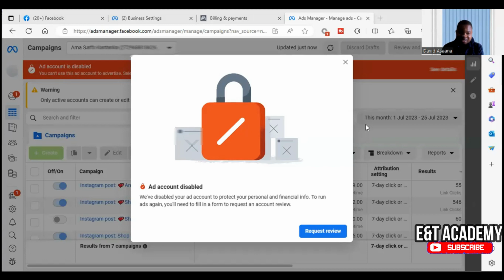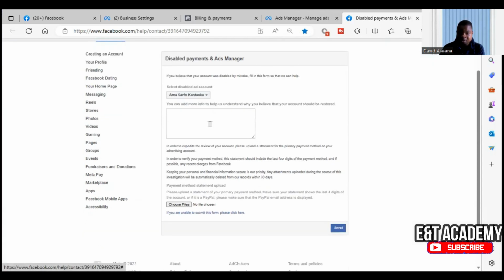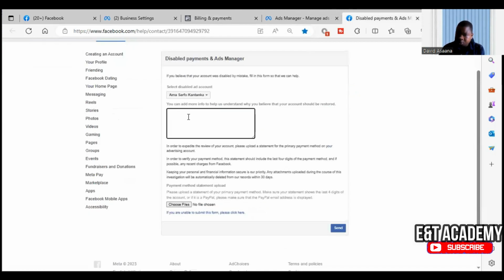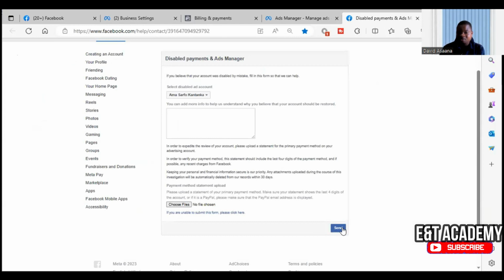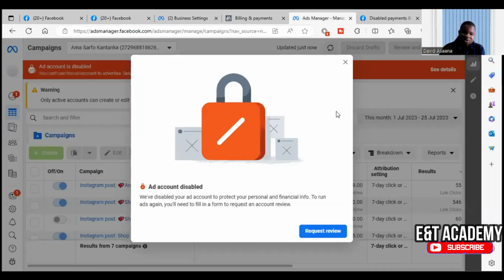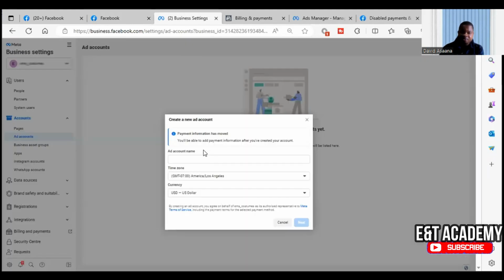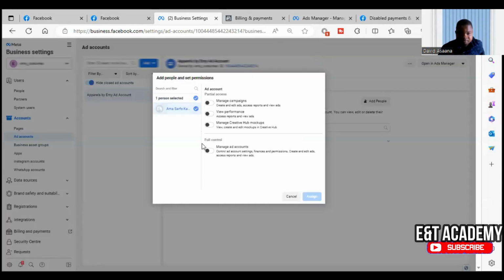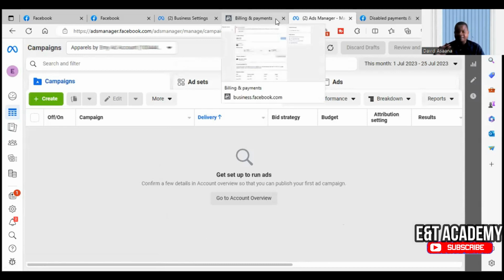Facebook ad account disabled for suspicious activity problem solved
Follow the steps in this video to solve "We noticed unusual activity, so we've disabled your ad account. Verify your account to run ads again" problem.